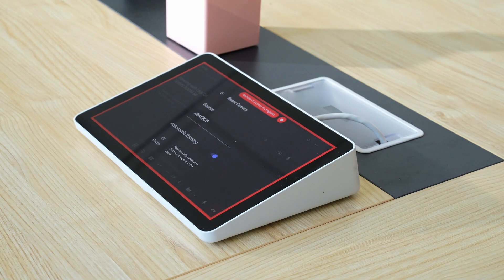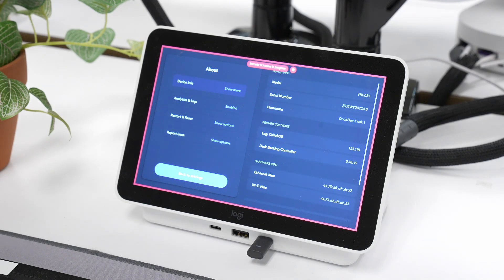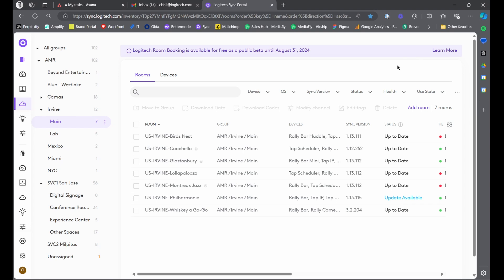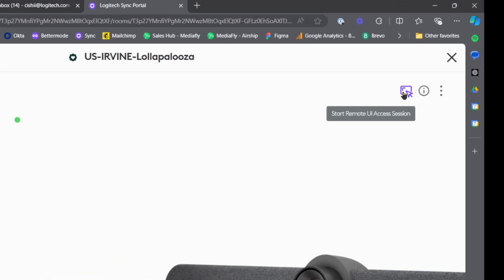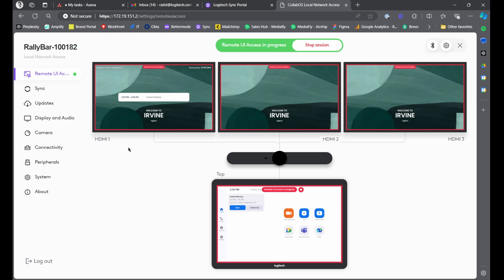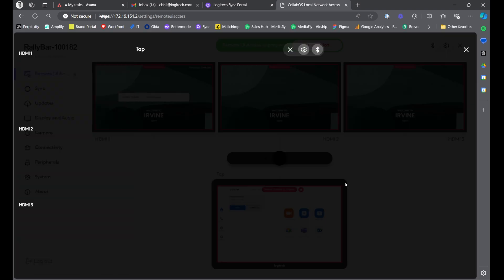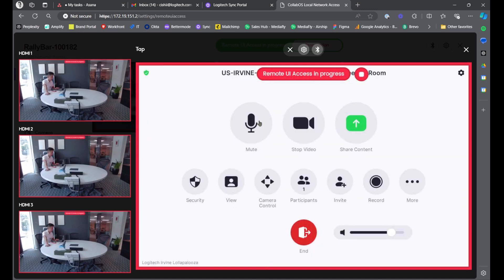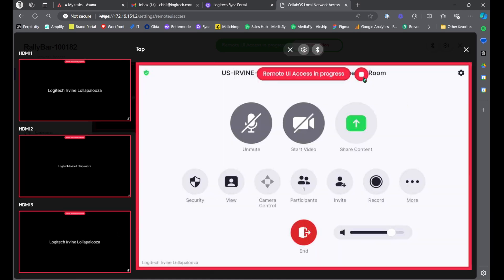Sync Remote UI Access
Remote UI Access with Logitech Sync allows IT teams to remotely manage devices CollabOS networked devices through local network access, offering a new tool for troubleshooting and even white glove service. See how to set it up, access room screens, and manage meetings, all from a browser window.